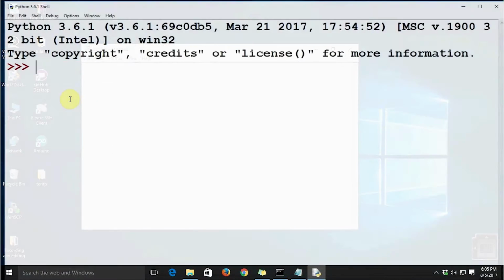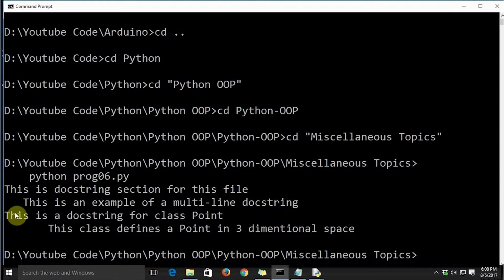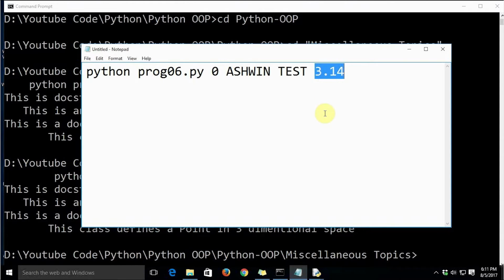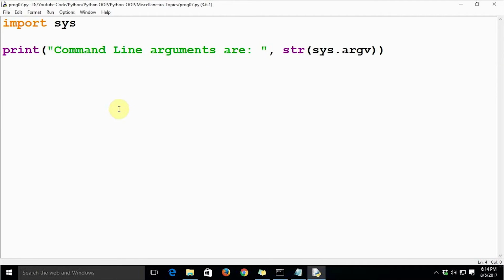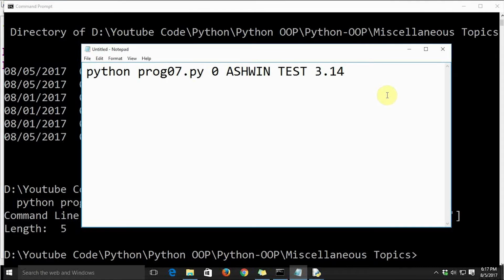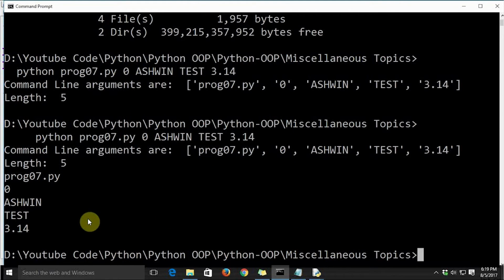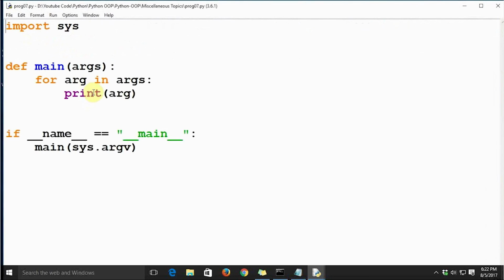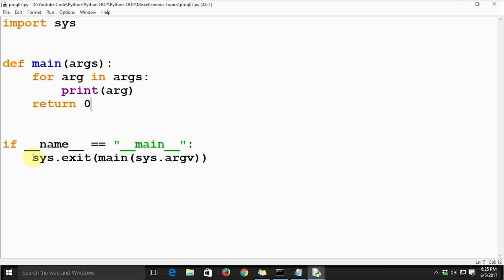Python Programming - Command Line Arguments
In this video, we will learn "Command Line Arguments" in Python in detail.